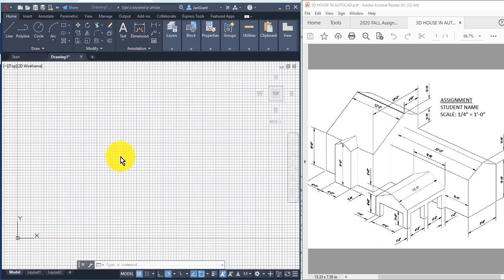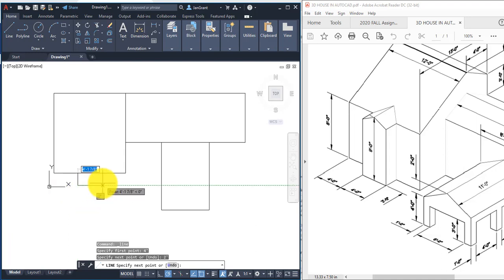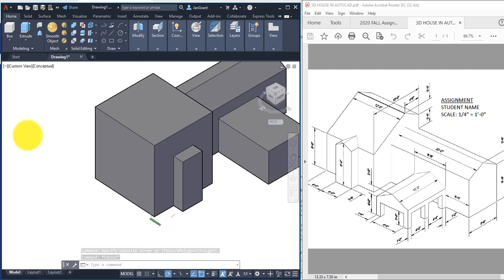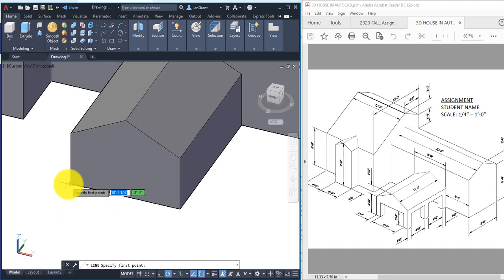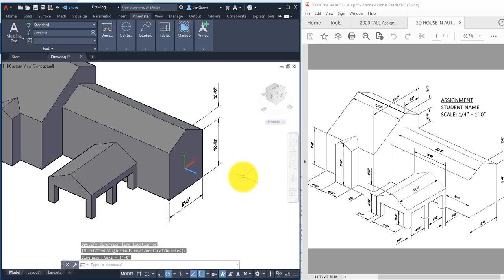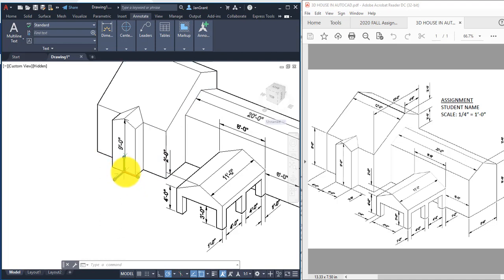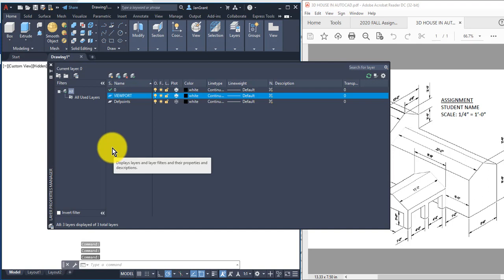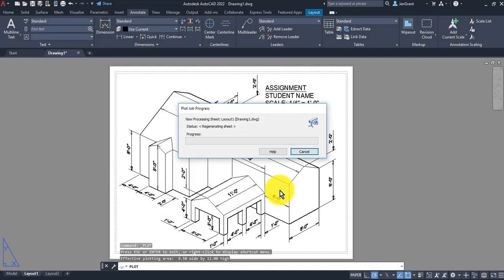Assignment 3D house